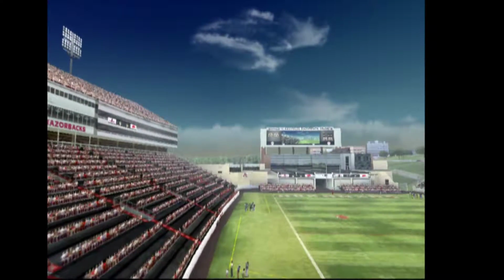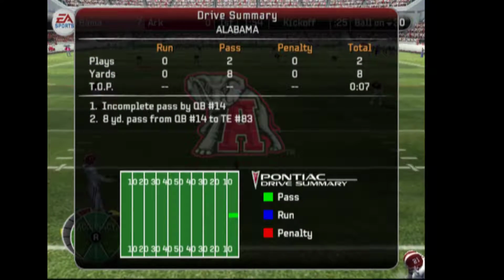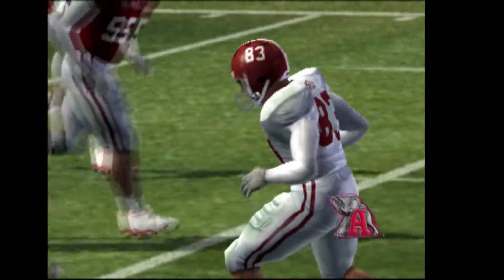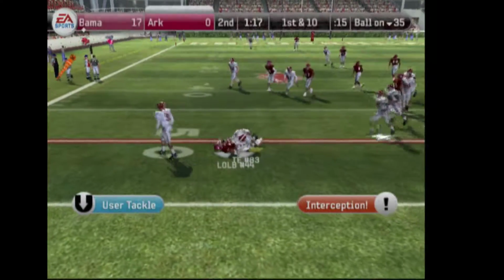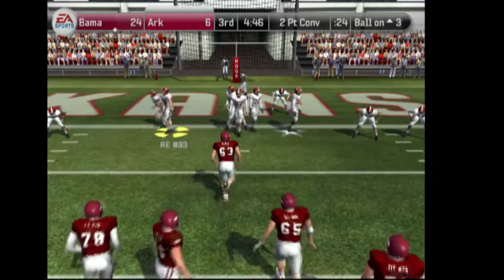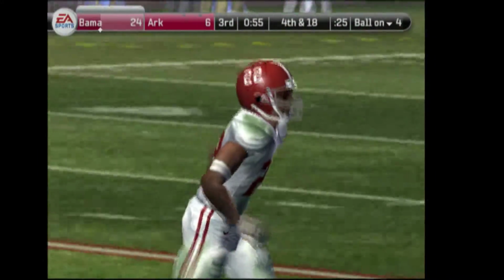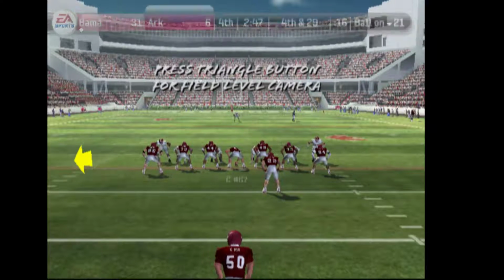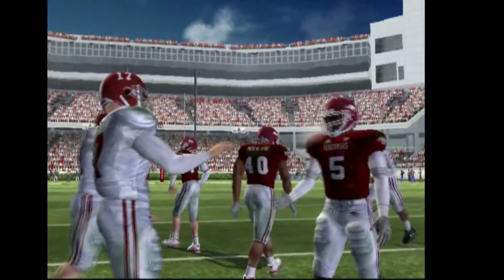NCAA Football 08: Week 4: Alabama Crimson Tide vs. Arkansas Razorbacks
This is a recreation of the 2008 Alabama Crimson Tide Season. Not all outcomes of this game are the same outcome as in the real game.

Xbox Gamer tag: KodsterPro

Discord Name: TWCKodster#8737

PC Specs: MSI GT72VR 6RE
Graphics Card: NVIDIA GTX 1070
Memory: 16GB
CPU: Intel Core i7